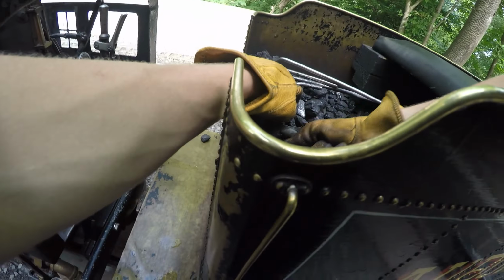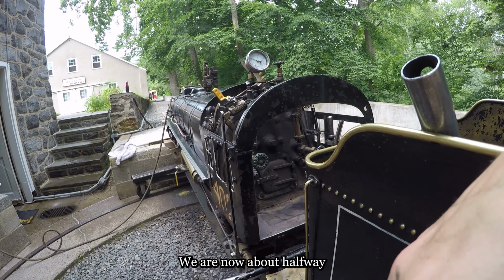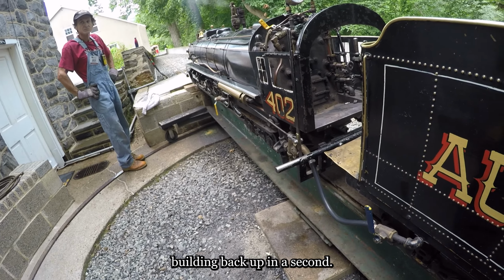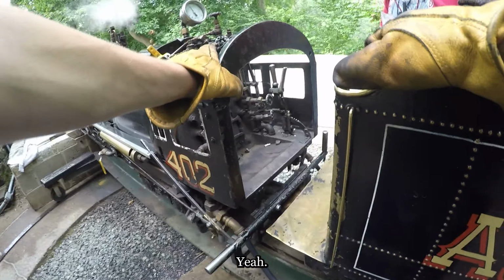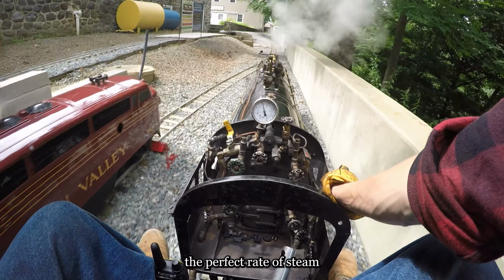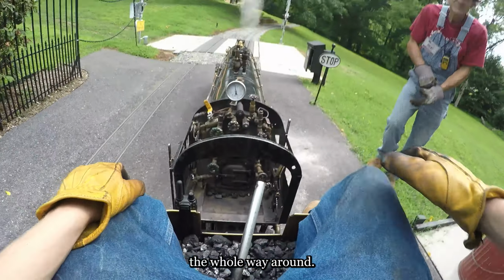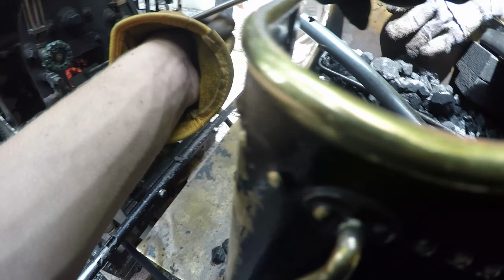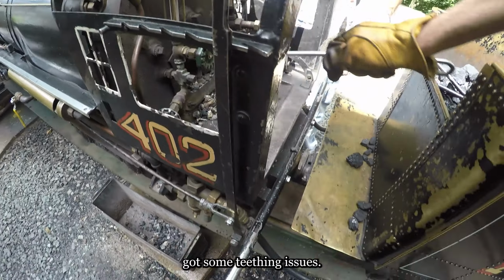Goofy GoPro Videos while Running Little Steam Locomotives 2!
Longer video showing The Marshall Steam Team fire up one of two live steam locos on property in preparation for a "Steamin Summer Camp".

402 is an Alco style 7.5 in gauge Little Engines prototype built by Martin Lewis and Finished by Tom Marshall in 1961.  After realizing his little railroad would need a second engine to keep with demand, Tom Marshall purchased the sister engine to 401 after the owners death and Tom and his father began to complete the half finished locomotive. Due to it coming to the property somewhat complete, it has less Stanley Steamer parts then 401 and is usually a better runner. It ran for the first time during the 1961 season and has been enthralling guests ever since.

More information on the Marshall Steam Museum can be found

Special thank you’s to the Marshall Steam Museum for letting me film, and Hyce for letting me use "The Soundtrack Formerly From RAILROADS Online!"

Filmed entirely using a GoPro Hero 4, weirdly attached to my overalls.

Feel free to reuse any content shown is this video with due credits. Enjoy!

marshall steam museum
model trains
steam locomotive
railroading
model railroading
pennsylvania
pennsylvania railroad
philadelphia
east broad top
east broad top railroad 16
nkp 765
strasburg railroad
sp 4449
up 844
up 3985
up 4014